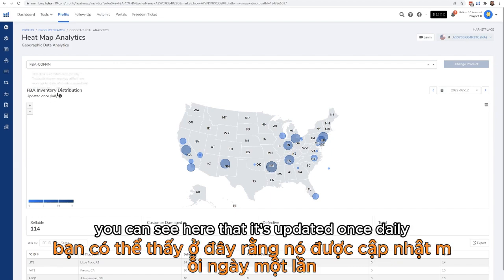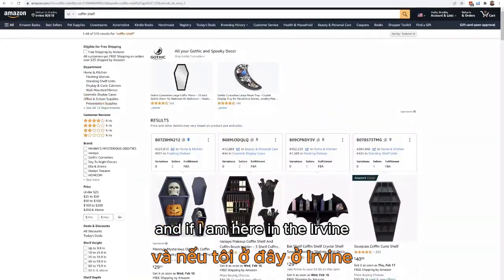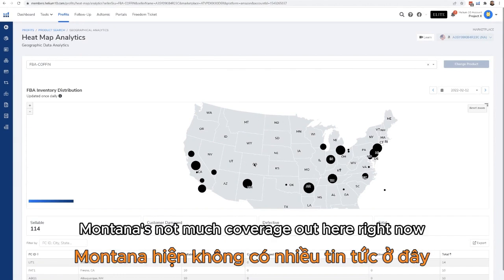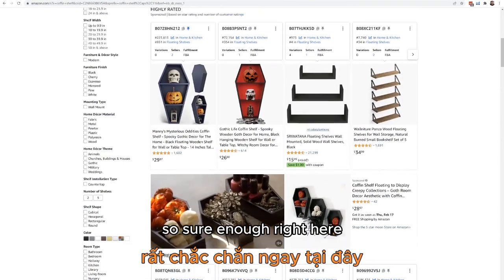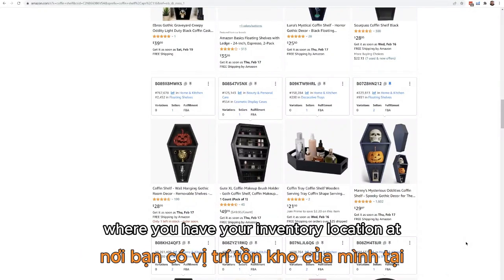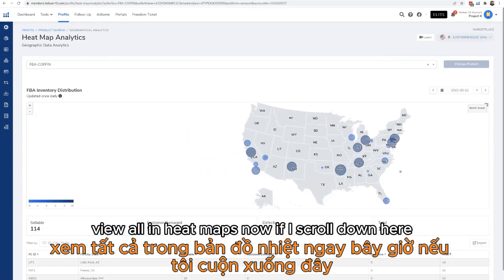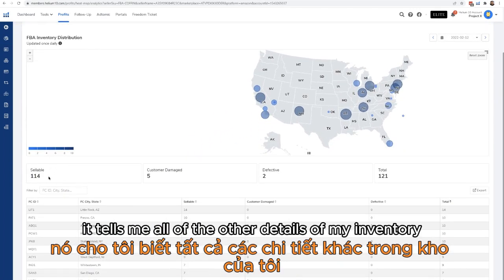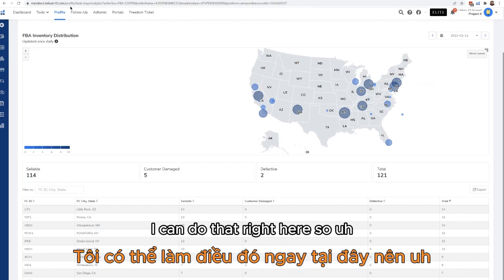HƯỚNG DẪN SỬ DỤNG HEATMAP ĐỂ PHÂN TÍCH KHO HÀNG HIỆU QUẢ TRÊN HELIUM10 | PROFITS- SKY BROS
Bạn đã sẵn sàng khám phá bí quyết quản lý hàng tồn kho siêu hiệu quả chưa? Trong video này, chúng tôi sẽ bật mí cho bạn cách sử dụng heat maps để theo dõi và phân tích phân bố hàng tồn kho một cách trực quan và chính xác nhất.

Video được dịch và lồng tiếng từ “How to Use Heat Maps to See Where Your Inventory is Distributed?” được dịch lại bằng tiếng Việt qua chia sẻ hữu ích từ chuyên gia Helium10. Đây là video nằm trong chuỗi series Helium10 Training - Hướng dẫn cách sử dụng siêu công cụ Helium10 bằng tiếng Việt hỗ trợ seller sử dụng dễ dàng hơn.

👉Link đăng ký để nhận code giảm giá tại đây:
1. Đăng ký Brand với USPTO.
2. Đăng ký LLC
3. Bảo hiểm Amazon Insurance dành cho tài khoản sellers.
4. Warehouse 3PL bao gồm lưu kho và giao lastmiles cho khách hàng cuối.
5.  Dịch vụ Amazon FBA Door to Door logistic By Air & By sea Từ Việt Nam & Trung Quốc đến kho Amazon FBA warehouse của mỹ với giá cả cạnh tranh và dịch vụ hàng đầu.

1. Helium10 có code giảm giá lên đến 70% duy nhất tại SKY BROS.
2. Jungle Scout luôn có code giảm giá lên đến 60% duy nhất tại SKY BROS.
3. Phần mềm yêu cầu Amazon refund các khoản tiền đã tính toán sai & làm thất thoát cho sellers giúp cho sellers lấy lại những khoản tiền mà Amazon đã đánh cắp/làm mất của mình. Đặc biệt, phần mềm sẽ audit miễn phí cho sellers.
4. FBA EXCEL : phần mềm tối ưu quảng cáo & Tổng hợp hơn 4000 influencer tại Mỹ.